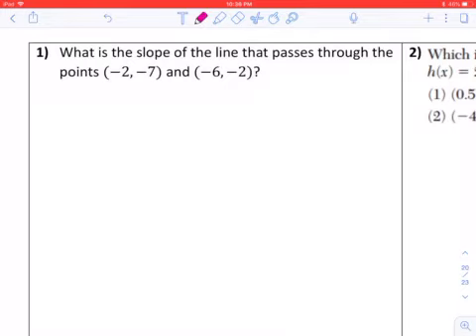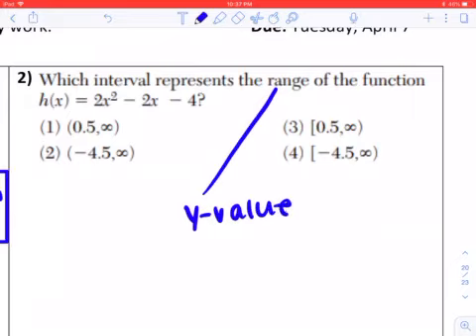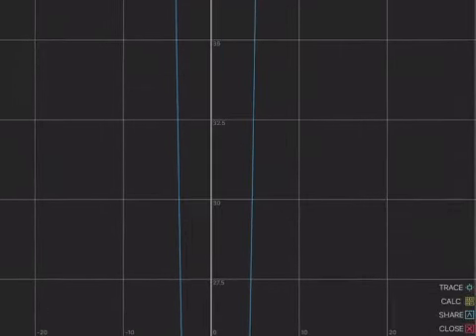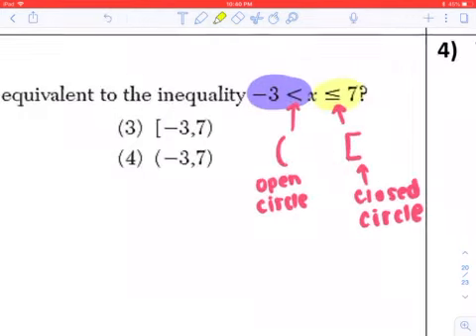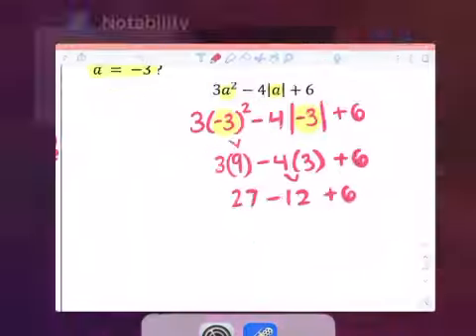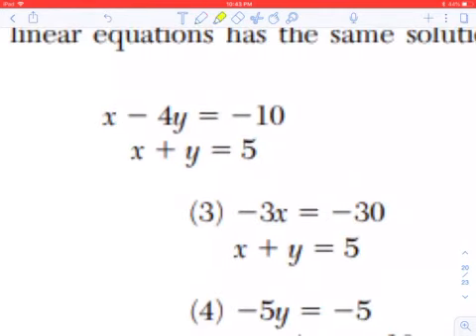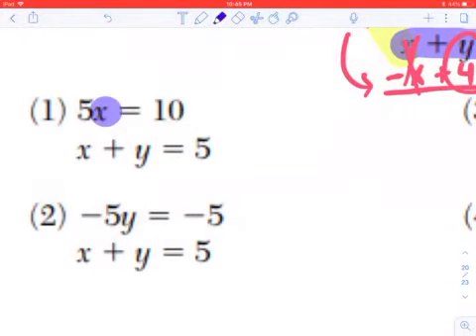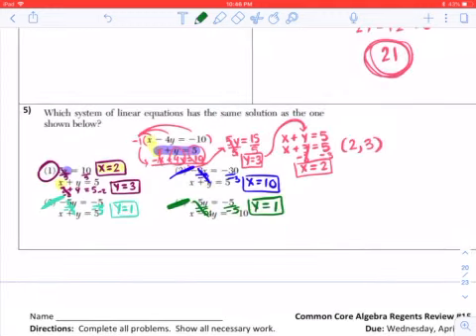CCA Regents Review #14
WNYMCS